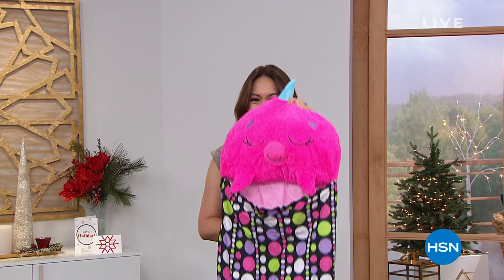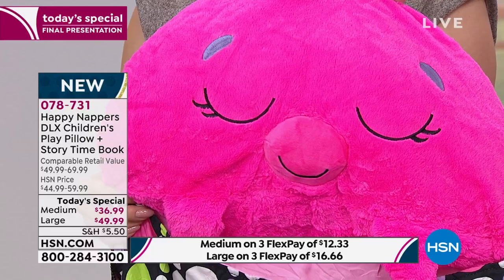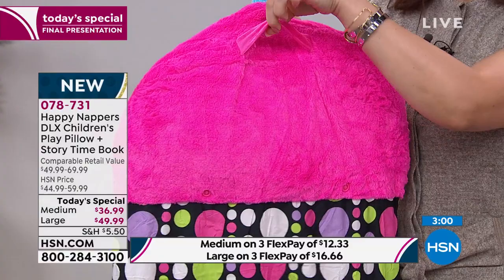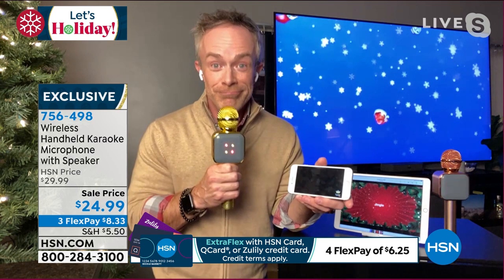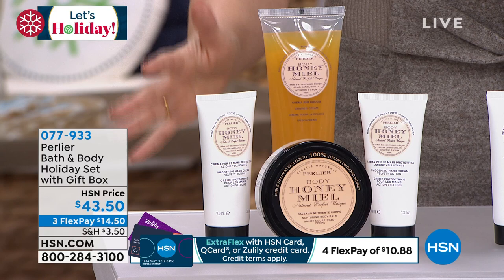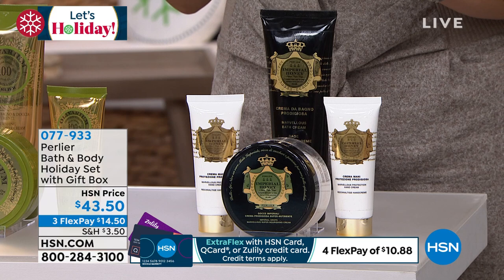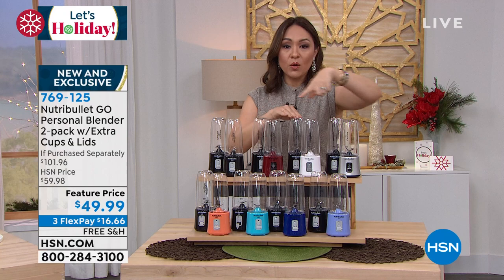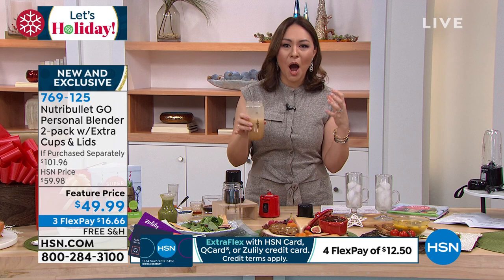HSN | Gifts For The Family 10.20.2021 - 11 PM